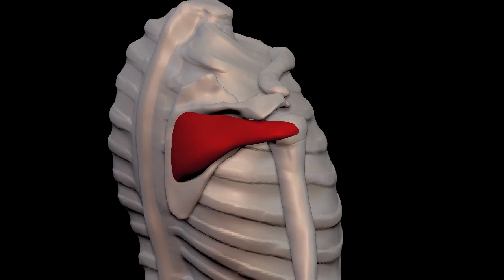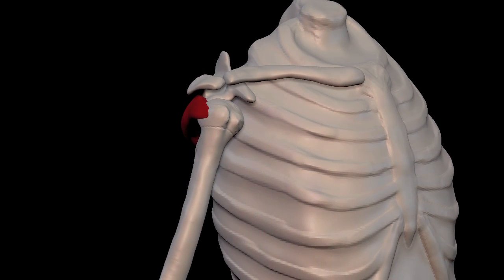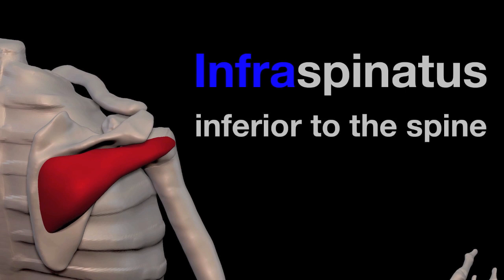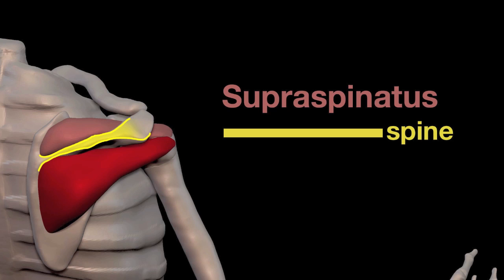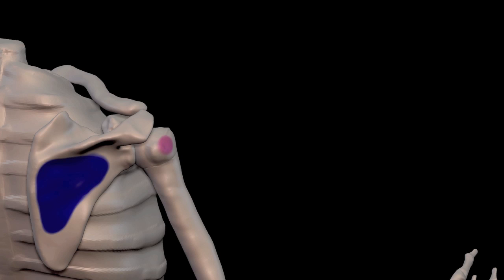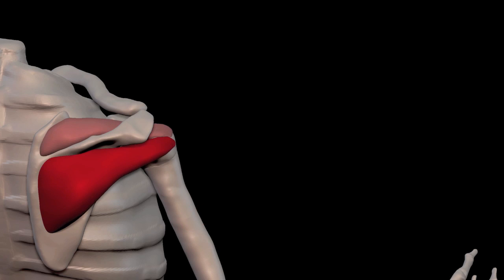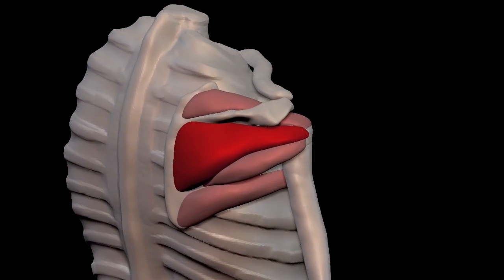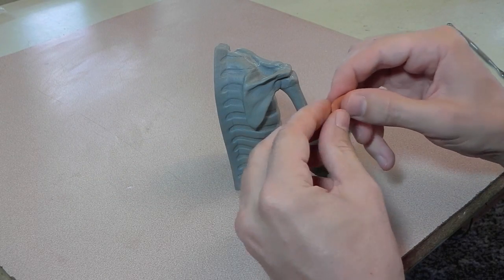Arm Muscles: 04 lnfraspinatus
Infraspinatus